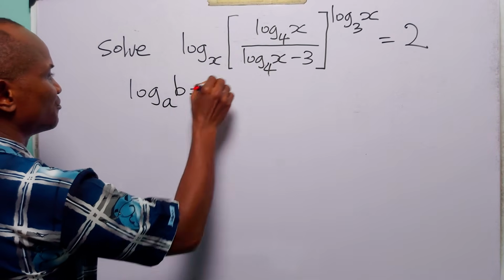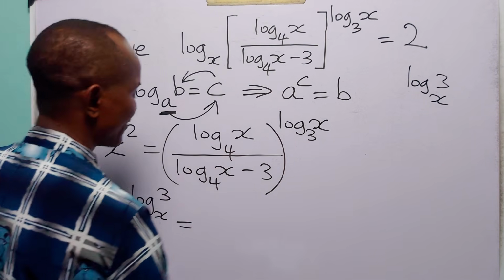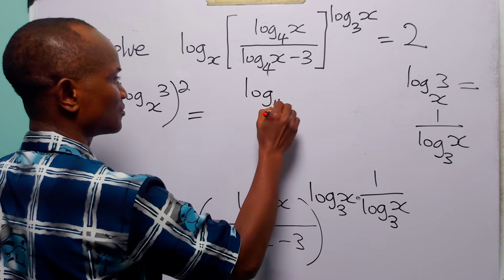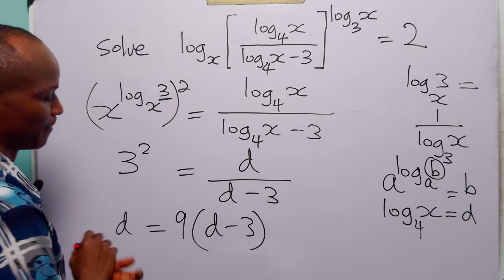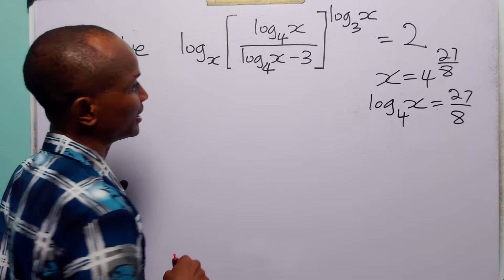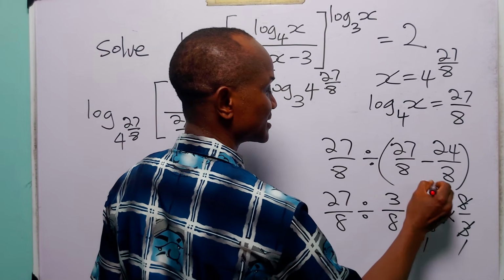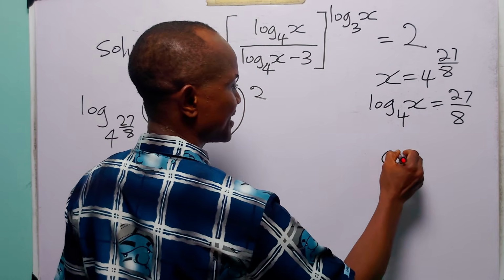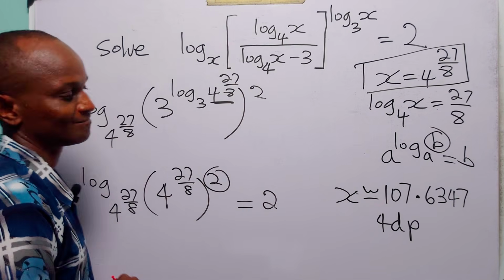This Log Equation Stumped Everyone! Can YOU Solve It?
In this math tutorial we solve a tricky logarithmic equation — log_x((log₄x/(log₄x-3))^log₃x) = 2. We start by rewriting the equation in exponential form as x² = (log₄x/(log₄x-3))^log₃x. The trick is to then raise both sides to the power log_x(3), which connects log₃x and log_x(3) as reciprocals and dramatically simplifies the right hand side after a bit of algebraic manipulation. This reveals the value of log₄x directly, from which we find x immediately. We finish by checking the answer carefully against all domain restrictions. Every step is explained clearly from start to finish.
The entire solution turns on one non-obvious but powerful move — raising both sides to a logarithmic power. It is the kind of technique that feels almost magical the first time you see it, and completely logical once it is explained.

What you will learn:
How to rewrite the equation in exponential form as x² = (log₄x/(log₄x-3))^log₃x.
Why raising both sides to the power log_x(3) is the key move.
How log₃x and log_x(3) interact as reciprocals to simplify the right hand side.
How to extract the value of log₄x from the simplified equation.
How to find x from log₄x by applying the properties of logarithms.

This type of advanced logarithmic manipulation appears in the most prestigious math olympiad competitions, international mathematics contests, IB Mathematics Higher Level, A-Level Further Mathematics, and university entrance examinations. Raising both sides of an equation to a logarithmic power is a rare and powerful technique that gives you a decisive advantage in any advanced mathematics setting.